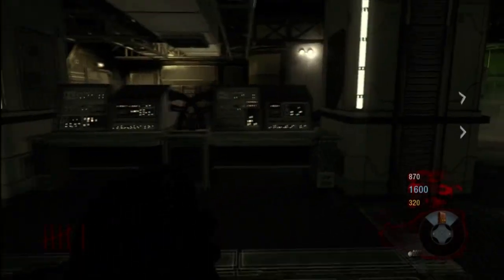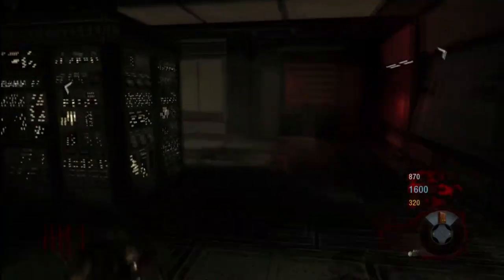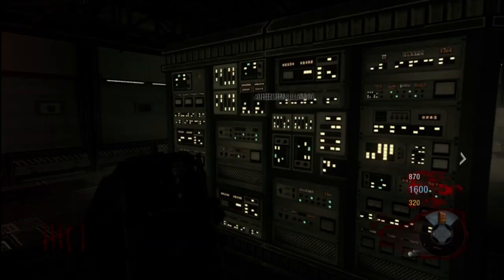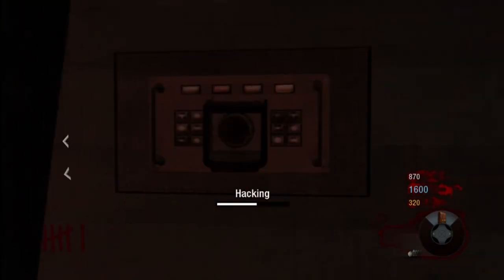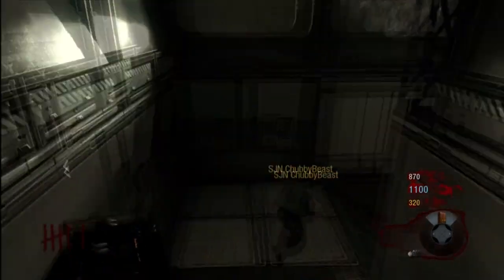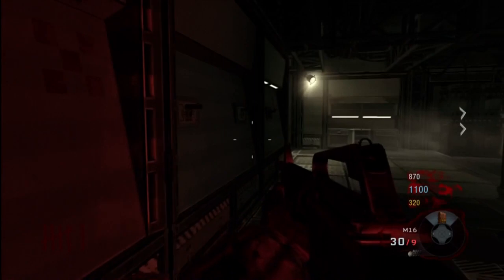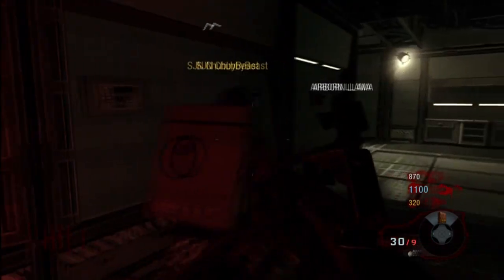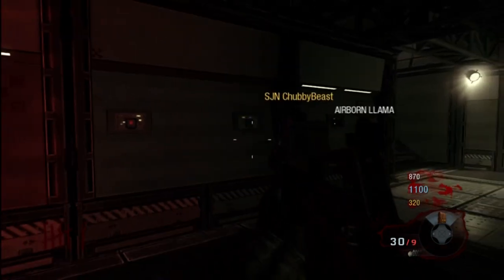Call of Duty Black Ops Zombies: The Moon Easter Egg Step by Step Tutorial part 1